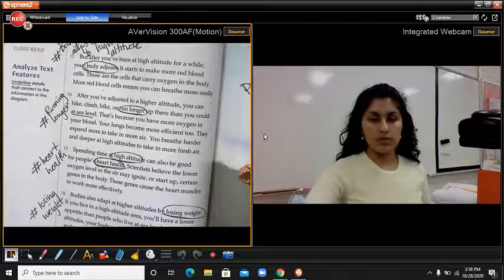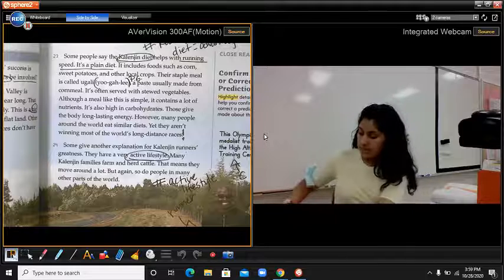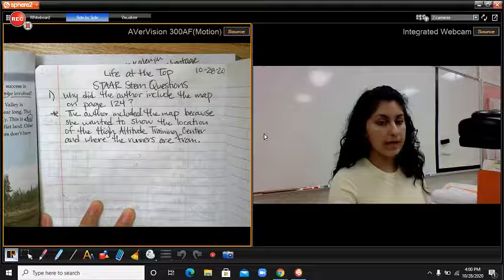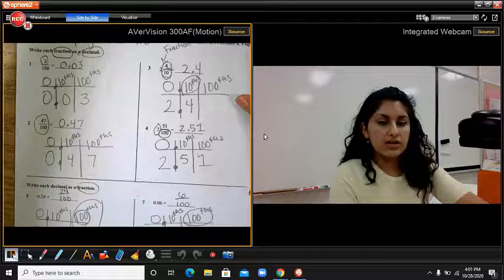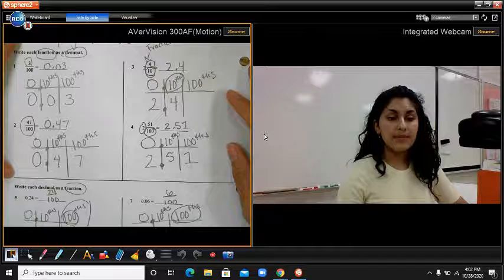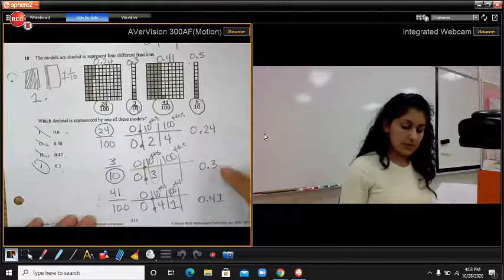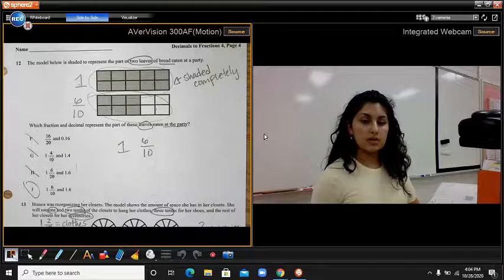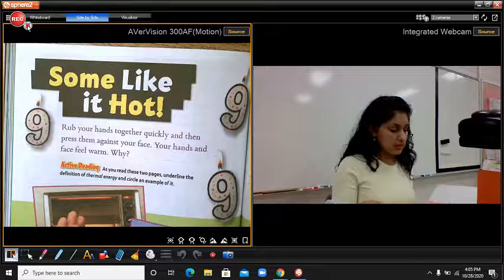10-28-20: Today's Assignments and HW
Annotated pages 128-131 on My View 4.1
Words Webs on Reading Journal
Started STAAR Stem Questions
Pages 112-115 for Math
Continued with Inspiring Person Writing

Homework:
Rainbow Words for Spelling
Page 98 on Math